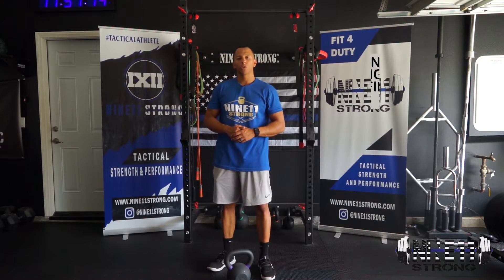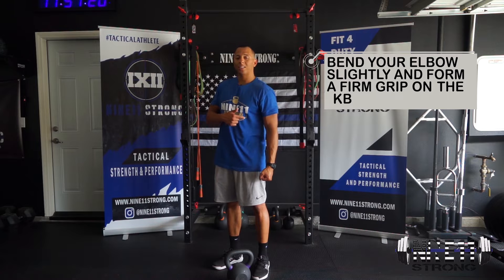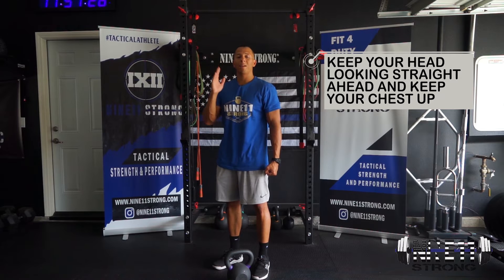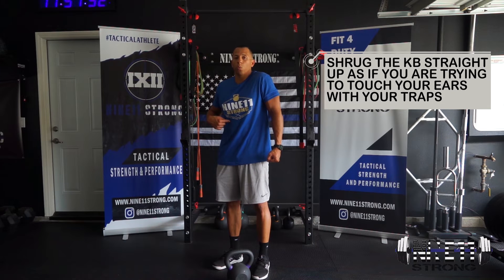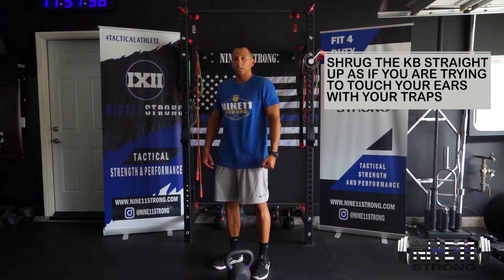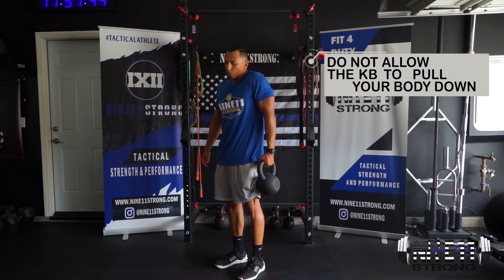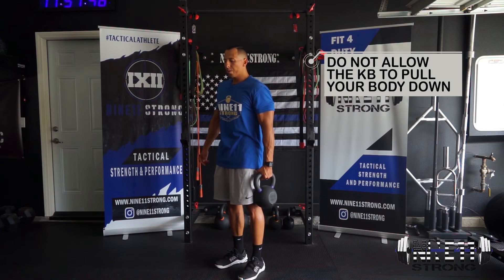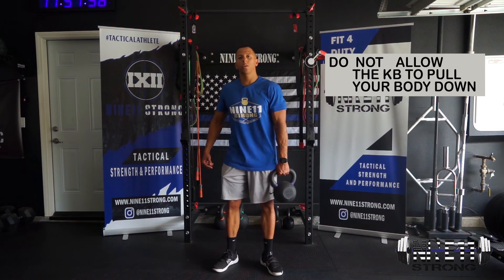1 Arm KB Shrug